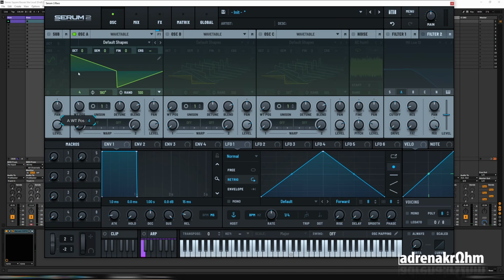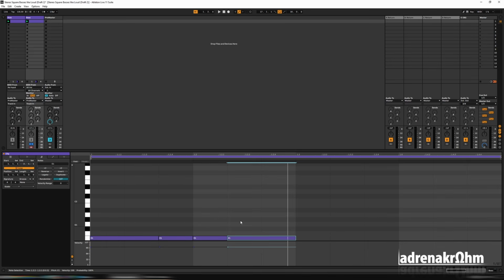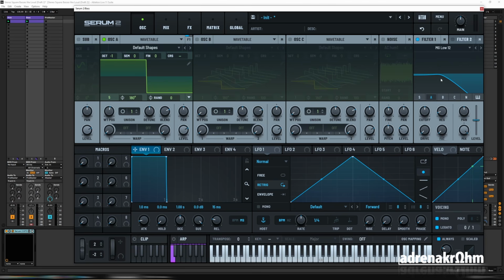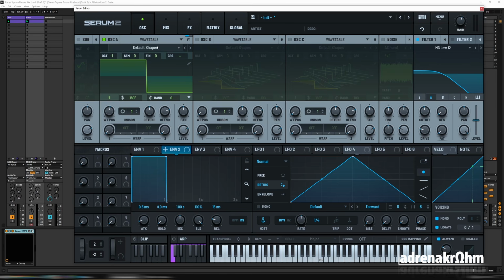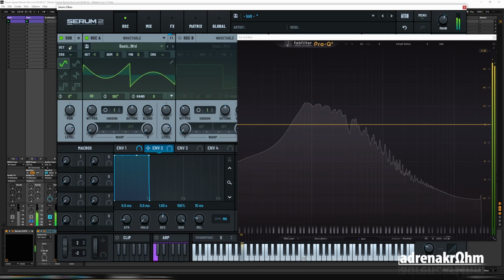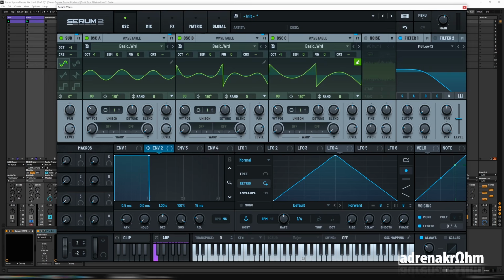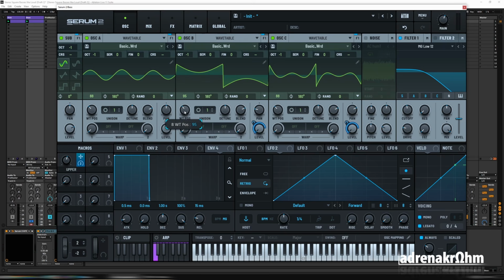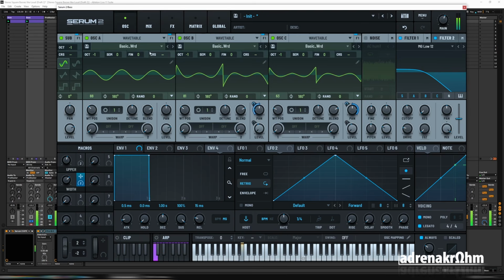Square Stereo Bass Like LOUD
This week we're looking at how to create a square bass in the style of LOUD.